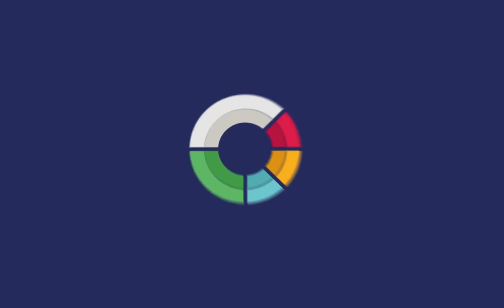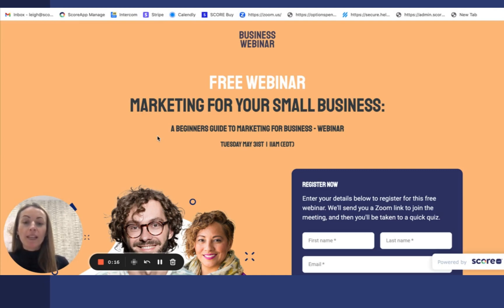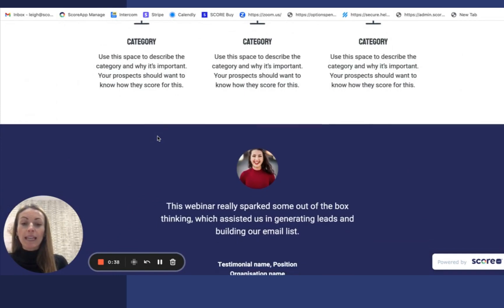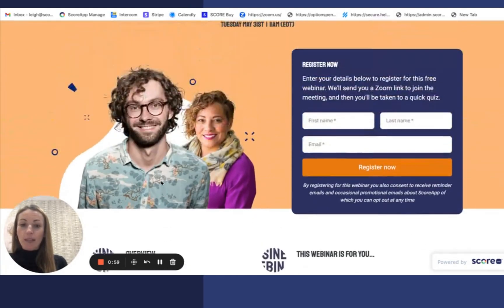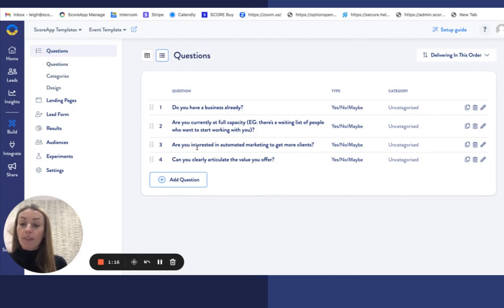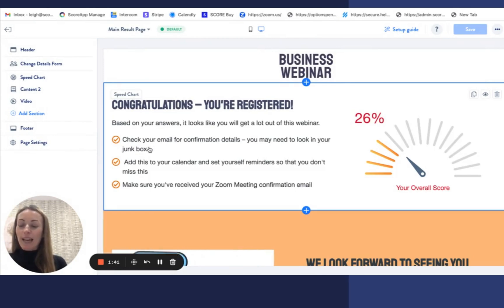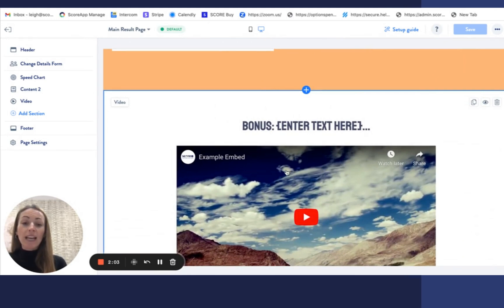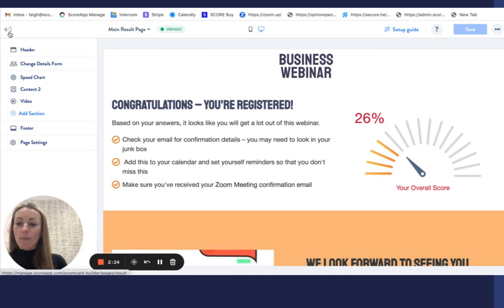Events Registration: New scorecard template using ScoreApp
A new scorecard marketing template for event registrations.

Leigh shows you a new template – specifically designed for a business that is driving traffic towards a particular webinar. We actually use this within score up ourselves to promote and to register people for our own webinars.